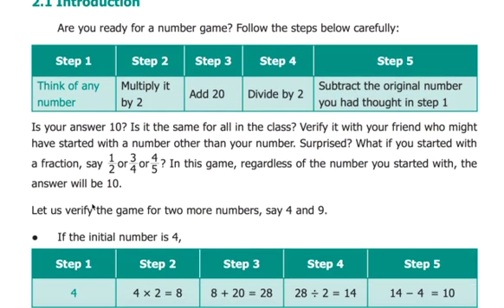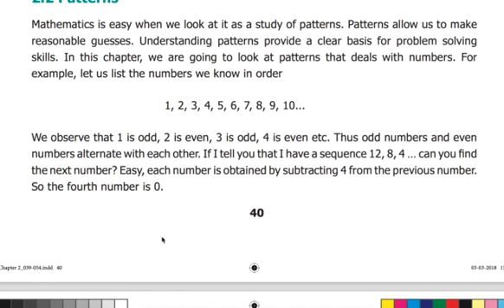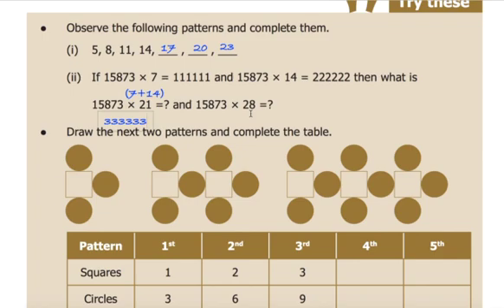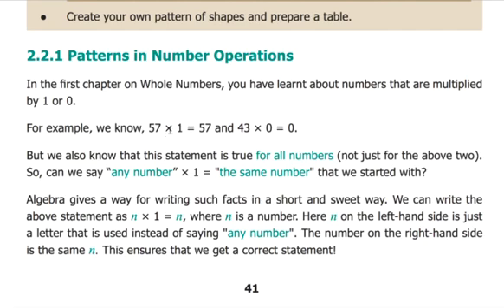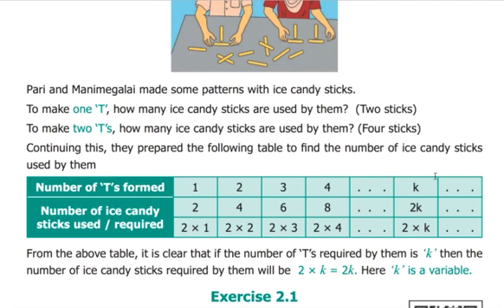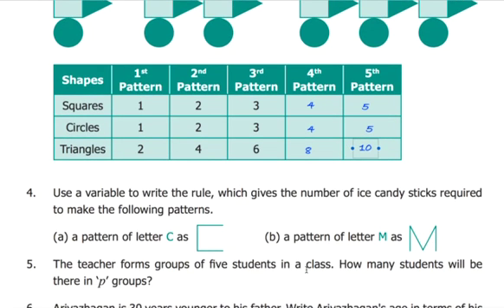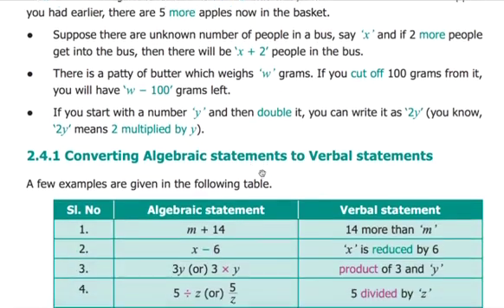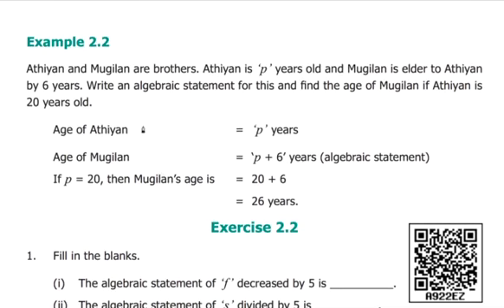Chapter 2 | Introduction to Algebra | part 1 | 6th standard mathematics | Term 1 | TN Education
This video covers the 1st part of the 2nd lesson of 6th standard mathematics for Tamilnadu state students